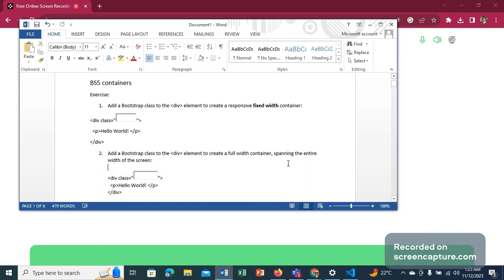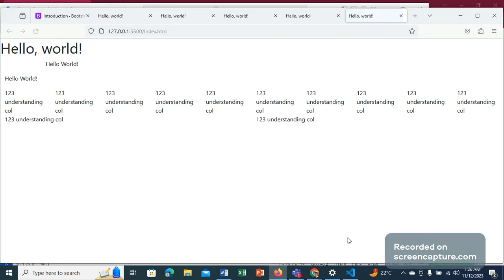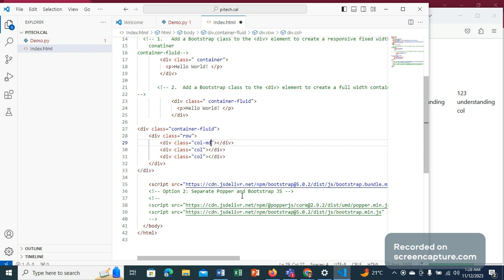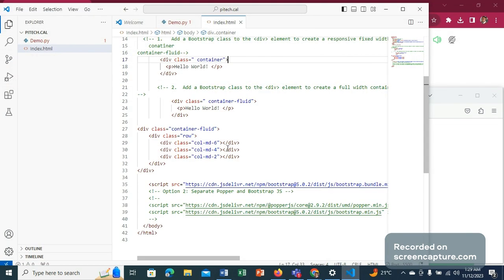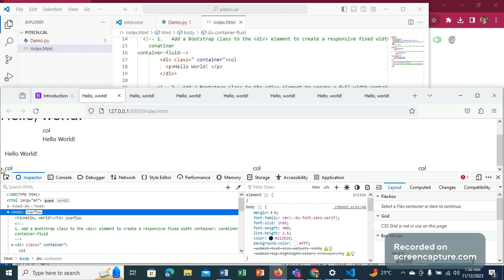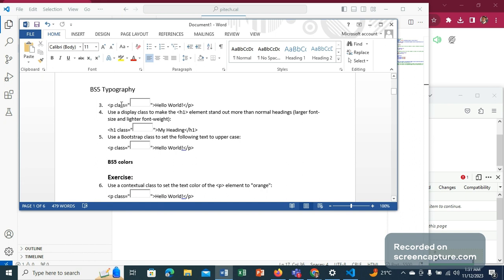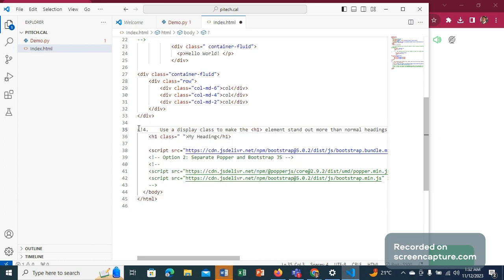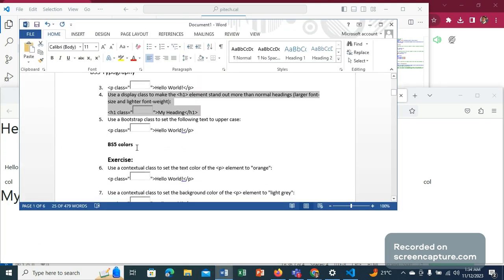Bootstrap( Demo session)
As a framework, Bootstrap is a collection of pre-written code chunks in CSS, HTML, and JavaScript that allows developers to create websites more.